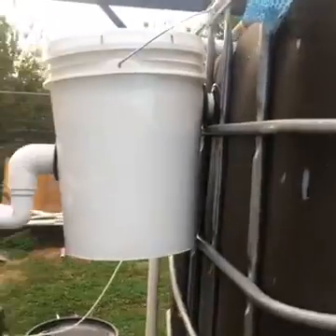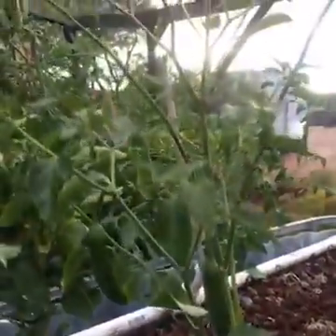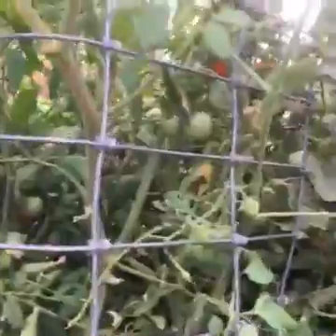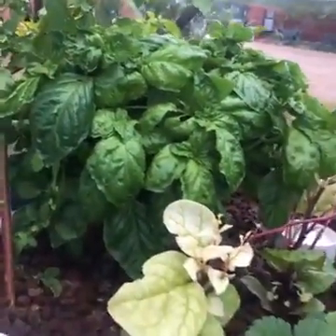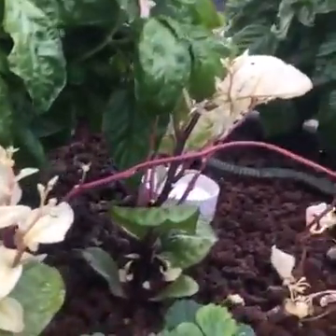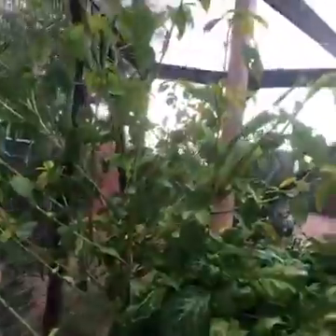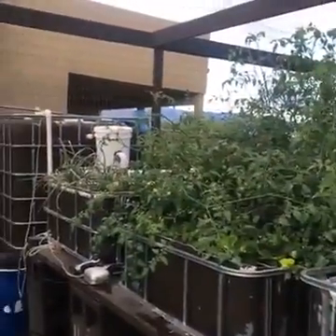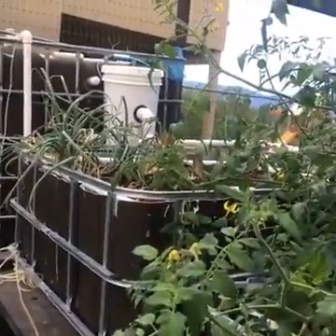Our Aquaponic Garden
A sneak peek into our backyard aquaponic garden.